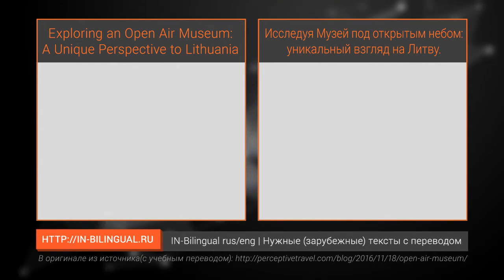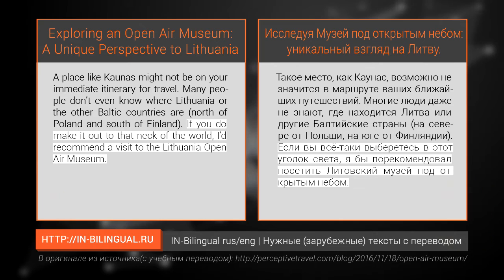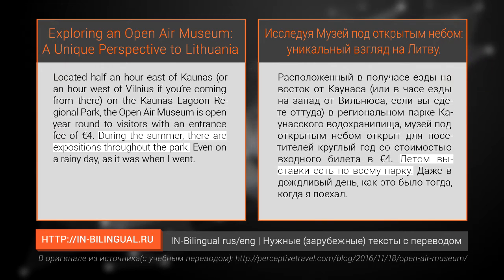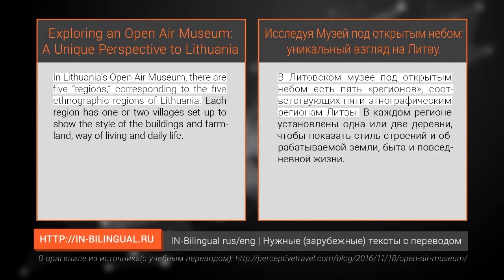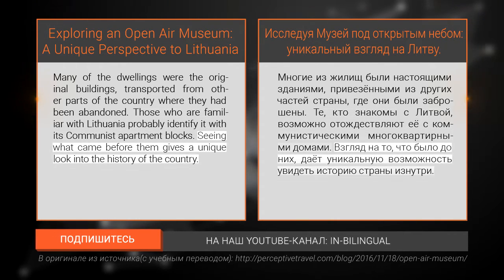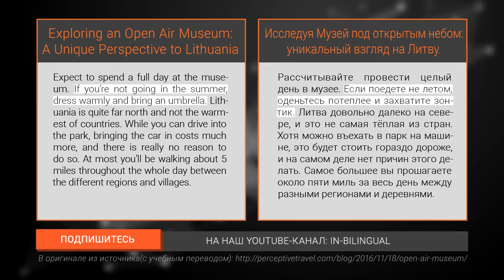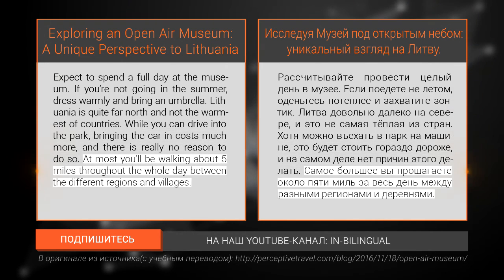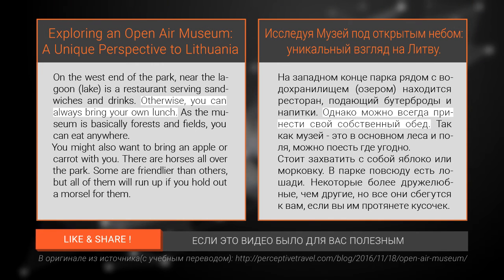Музей под открытым небом: уникальный взгляд на Литву / A Unique Perspective to Lithuania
IN-Bilingual rus/eng | Нужные тексты с переводом!
Здесь все, что вы хотели прочесть на английском и не смогли.
Музей под открытым небом – действительно уникальное место, в котором демонстрируются примеры архитектурных сооружений со всех регионов и эпох страны. Такие музеи есть во всех северных странах Европы.
Расположенный в получасе езды на восток от Каунаса, Литовский музей под открытым небом предоставляет уникальную возможность увидеть историю Литвы изнутри. Подробнее об этом месте Вы узнаете в видео...